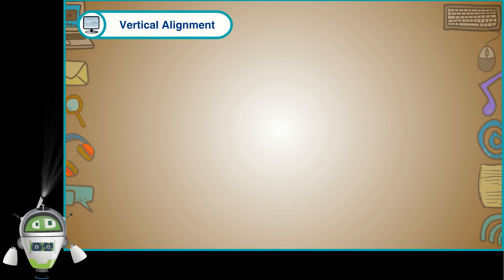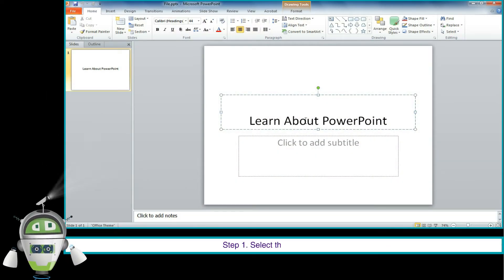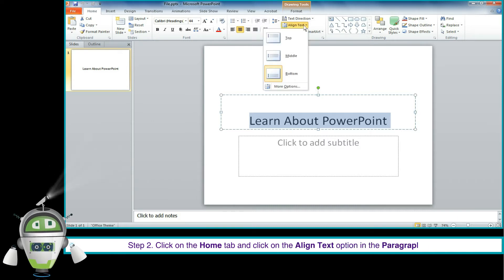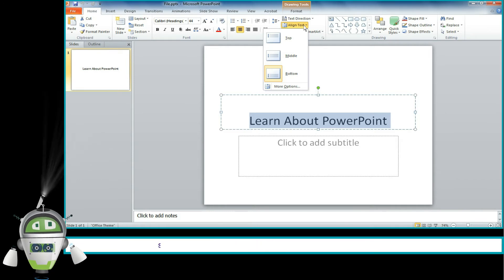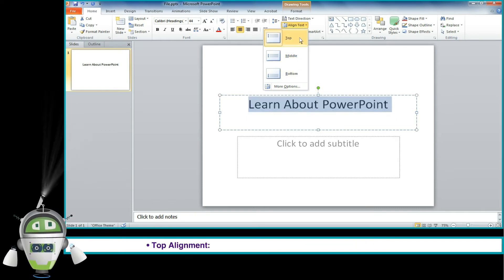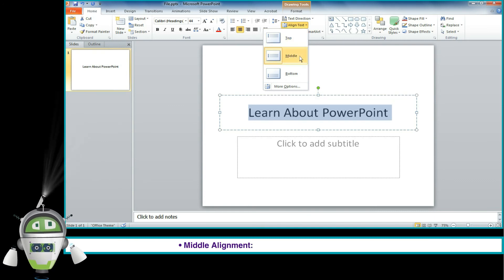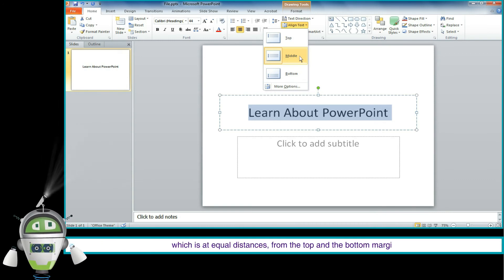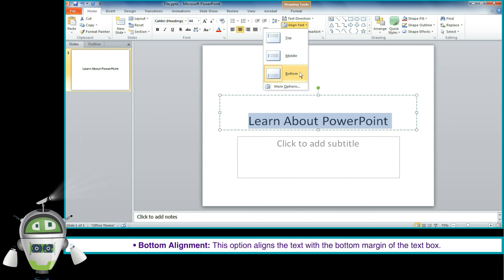Vertical Alignment | Computer Class 5